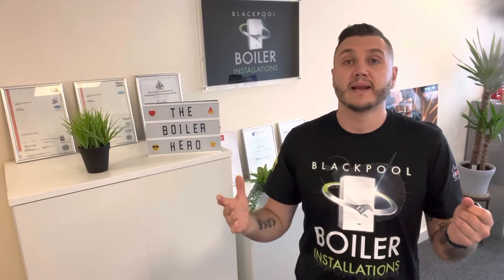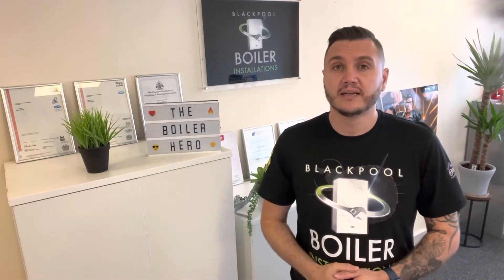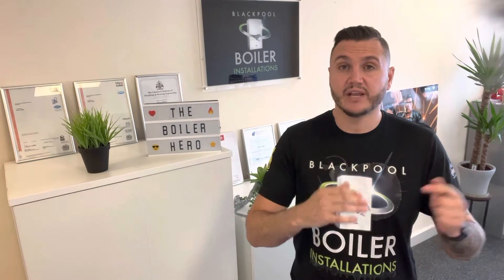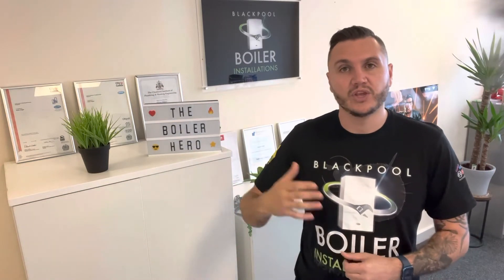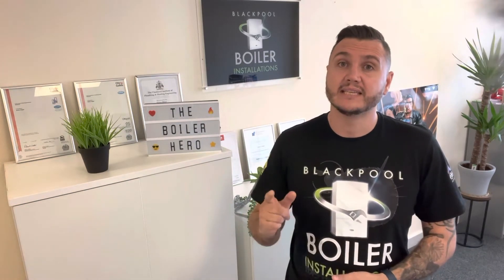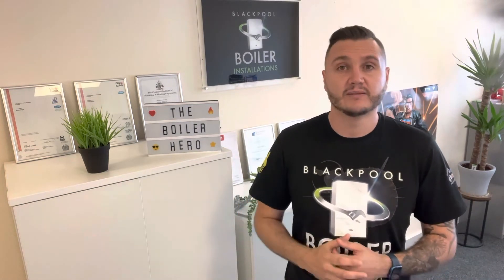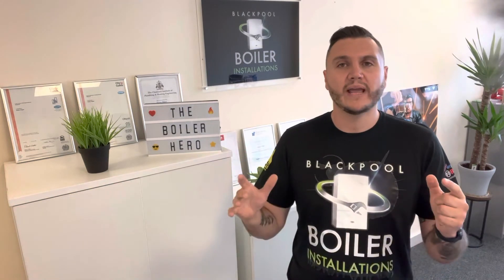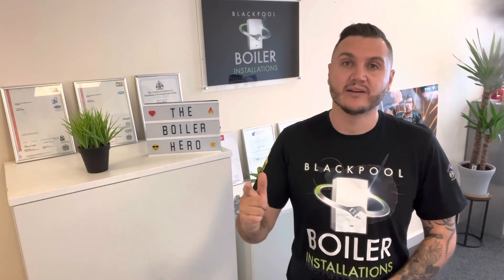Do I need a service plan.❓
As we all know, a boiler service is essential, but should I pay as you go or should I have a care plan?
Service plans are becoming more and more popular and you can see why.

With the average repair of a boiler over £300